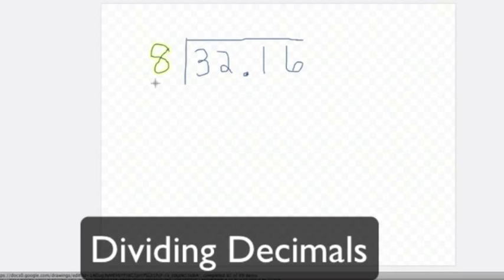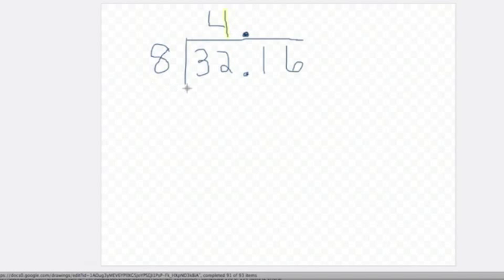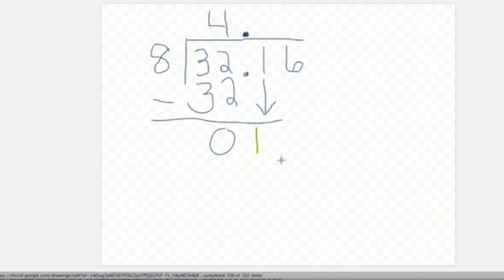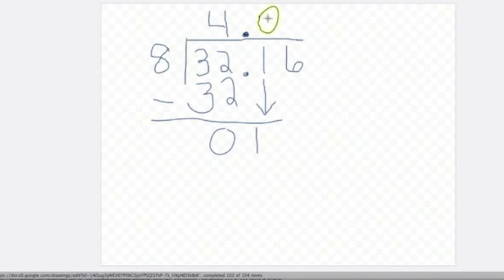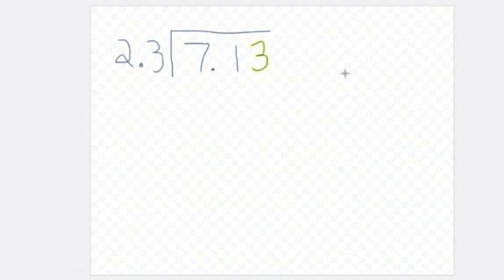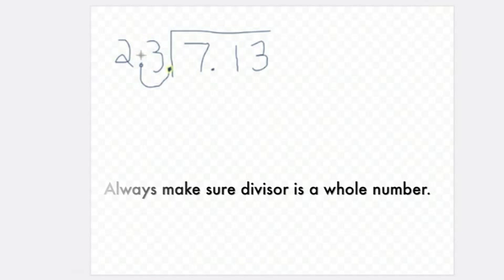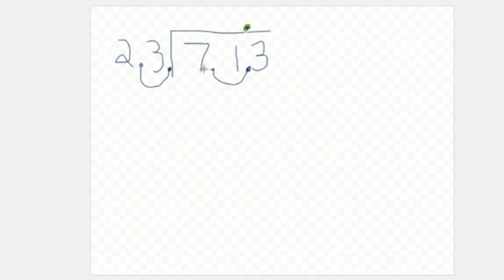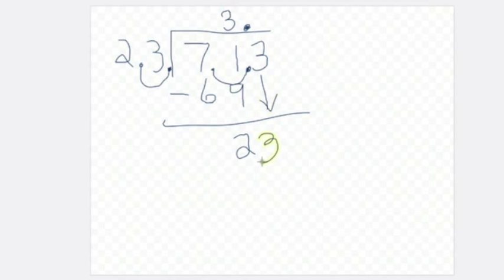Dividing Decimals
Learn how to divide a decimal by a whole number and a decimal by a decimal.